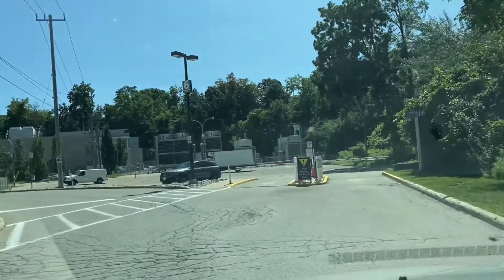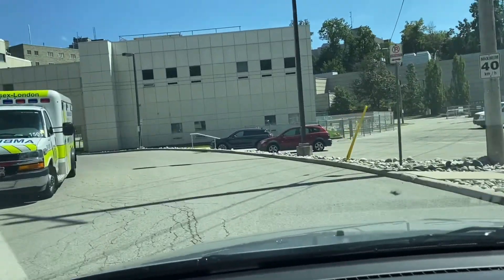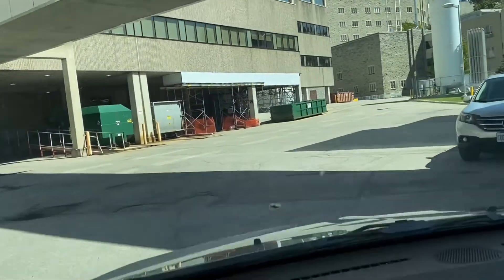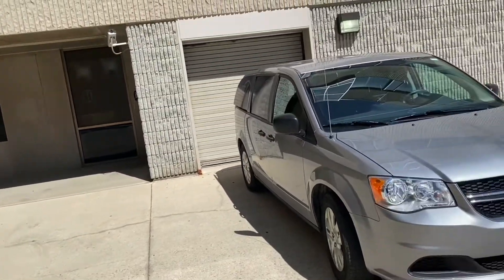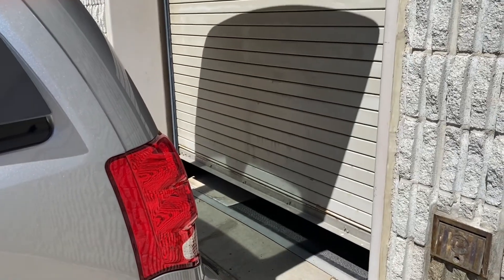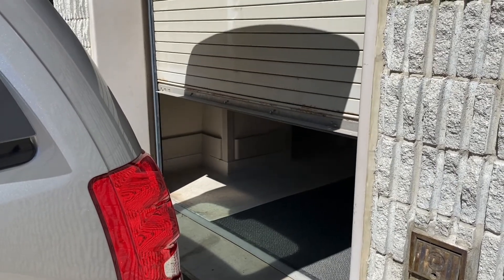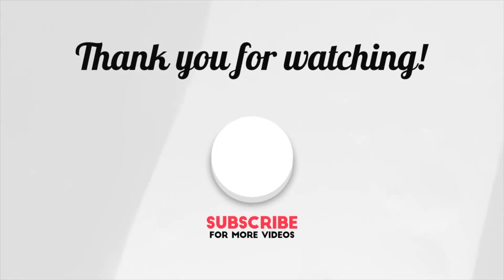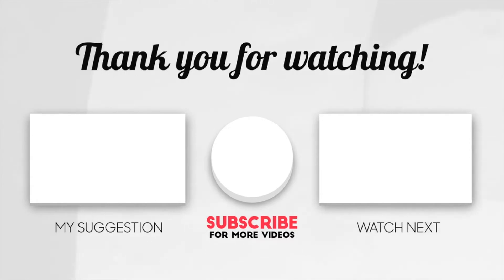What If I Die At A Hospital?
What If I Die At A Hospital? | There are many places we can pass away, one might be the hospital. So what happens to us? James takes a few minutes to explain that process.